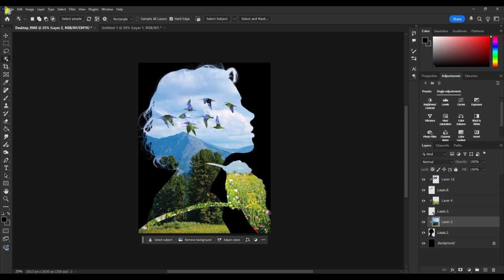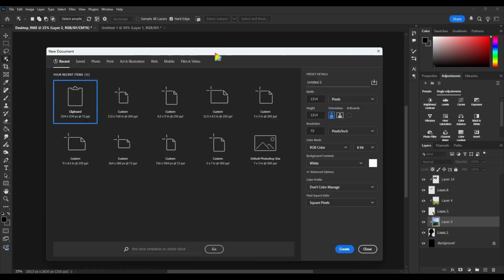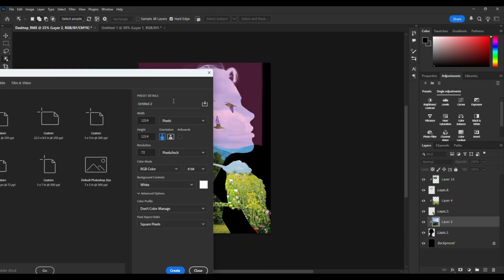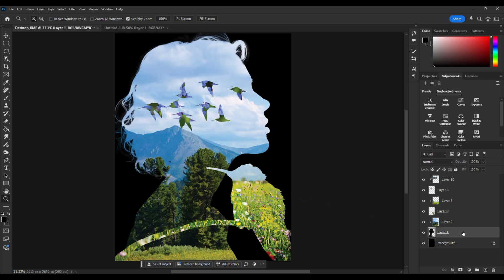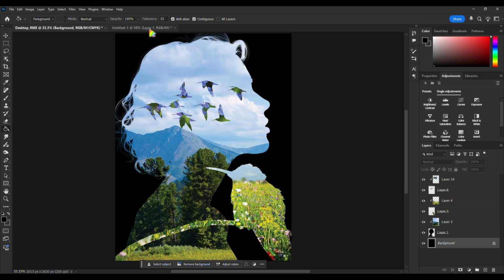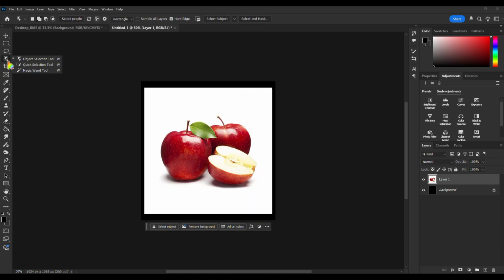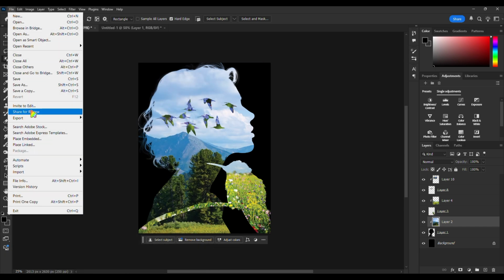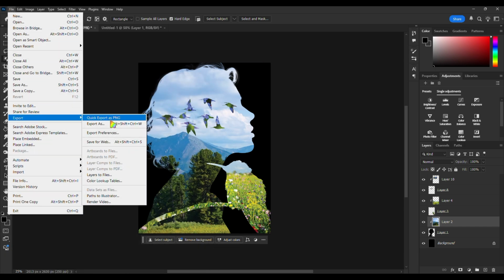DIY Photoshop - Clipping Mask Challenge